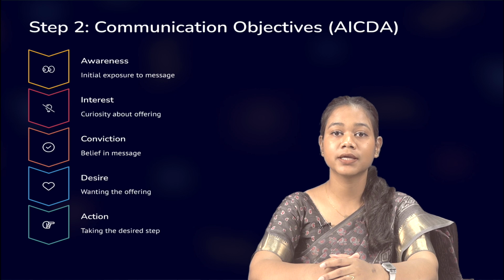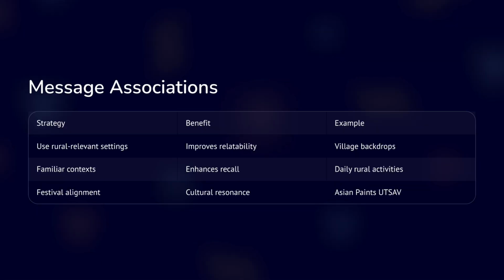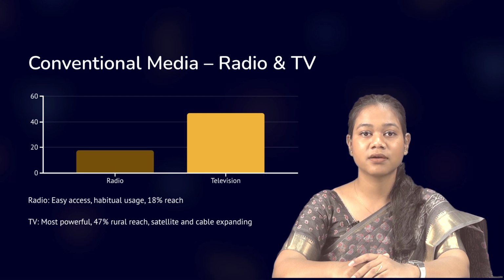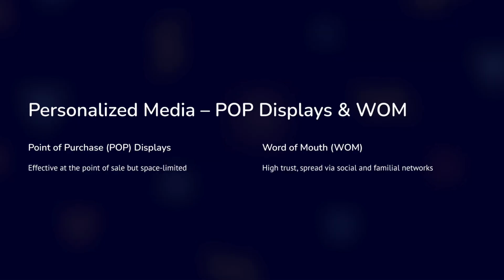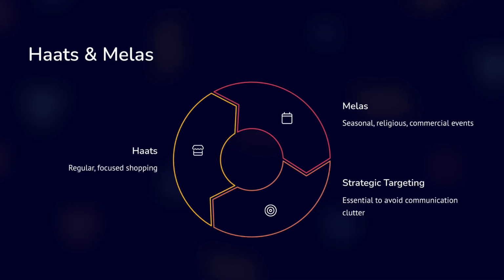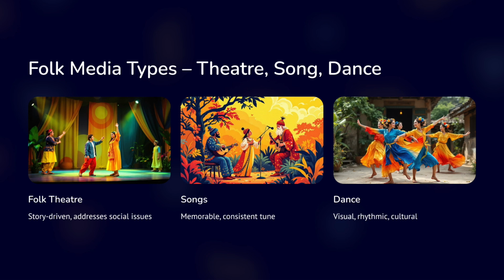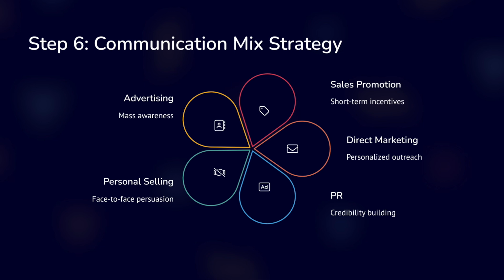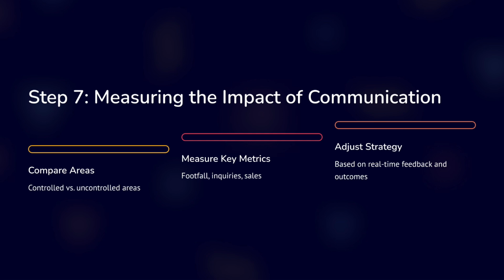Lecture 24 Part -2 - Developing An Effective Rural Communication Message